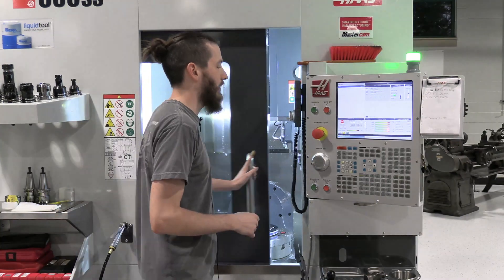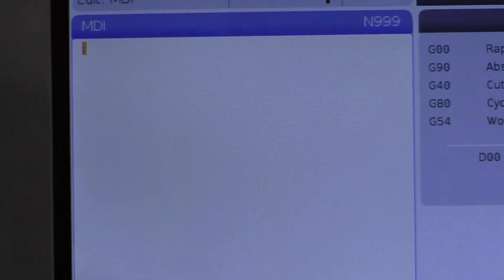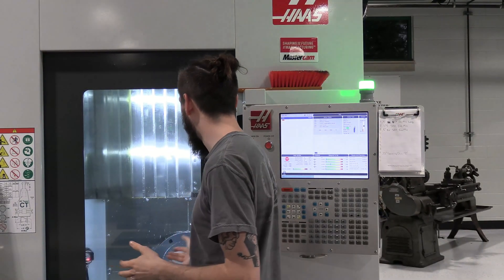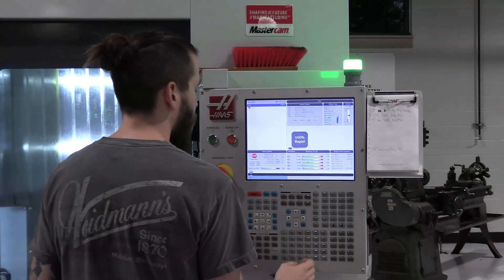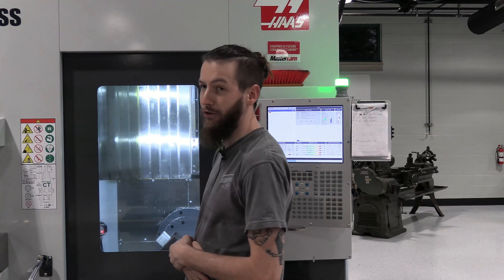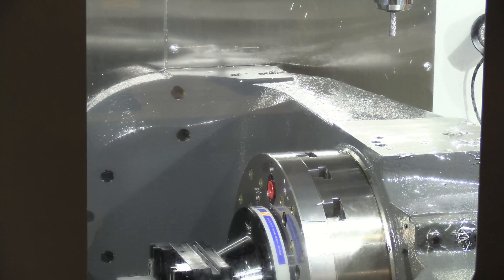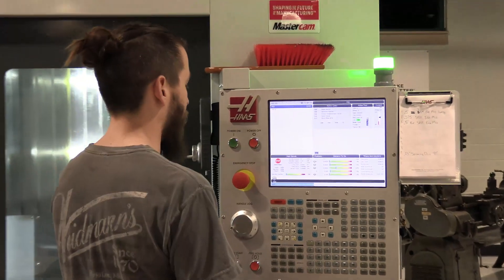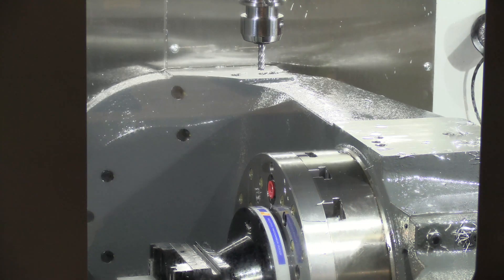The Basics of 5-Axis Machining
In this video, we talk about the two additional axes in 5-axis machining and how dynamic work offsets (DWO) can simplify the setup of multiaxis jobs.

5-Axis machines completely revolutionized the machining industry by increasing the complexity of movements both the workpiece and the cutting tool can move through, relative to each other. This was made possible by adding two axes - the B and C axes - to the traditional X, Y, and Z axes.
Unlike the X, Y, and Z axes, which are linear, the B and C are rotational and typically move the workpiece around a linear axis.
In particular, the B-axis rotates around the Y-axis while C-axis rotates around the Z-axis
And while this axis addition might sound pretty simple, the possibilities that were opened when this new technique was introduced (back in the 50s, surprisingly prior to numerical control) were industry-changing.

5-Axis machining, however, can be tricky. One particular thing to consider is how the planes, and consequently the tool positioning, change as the workpiece shifts.
In the video, Jay shows how to use dynamic work offsets (DWO) to bring the tool to its new location once the workpiece is shifted.

This project is part of the Meridian Community College's program.

To learn more about the precision machining engineering technology program at Meridian Community College and their Gene Haas Advanced Manufacturing Center